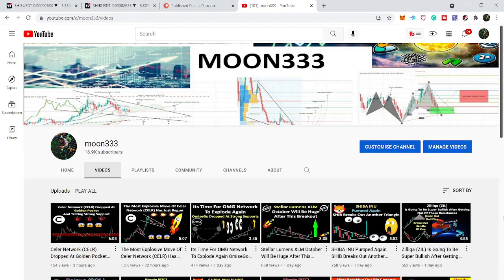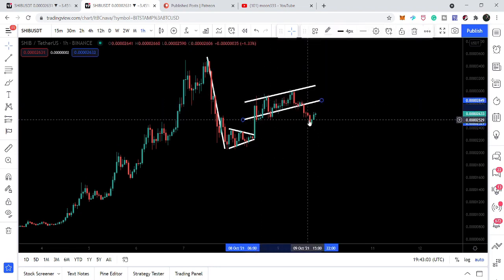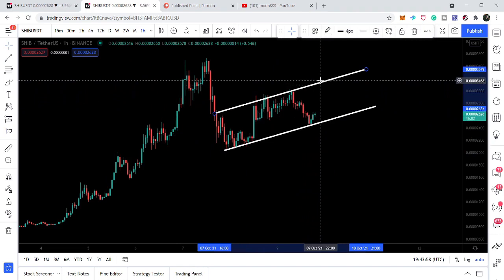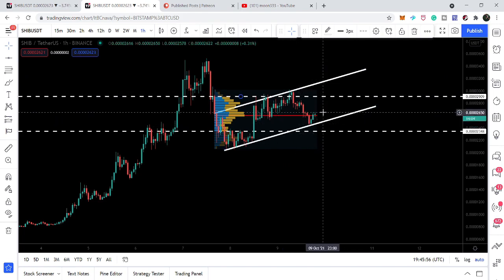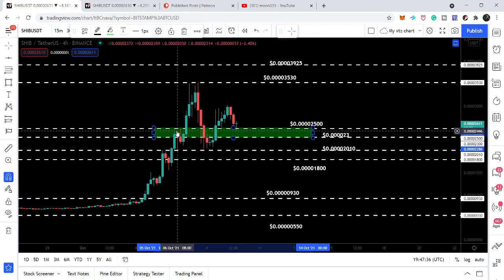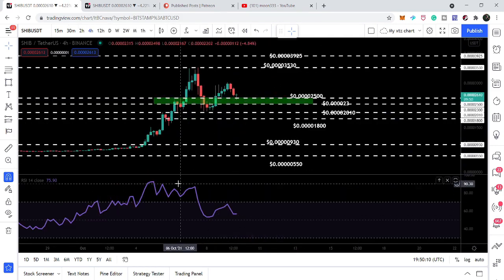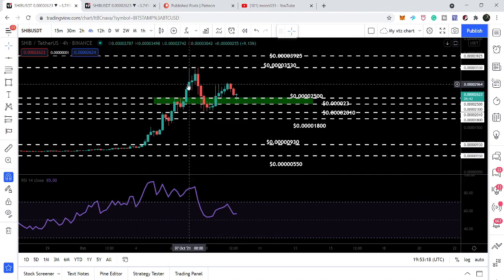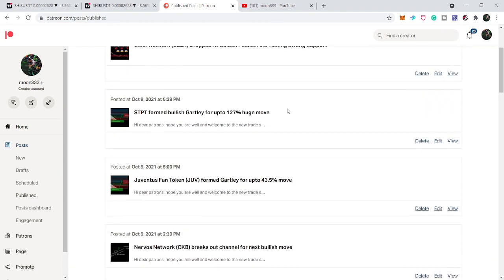SHIBA INU (SHIB) Is Testing A Significant Support Zone